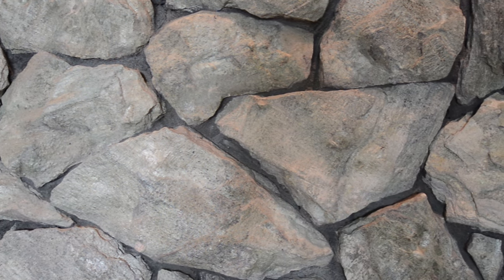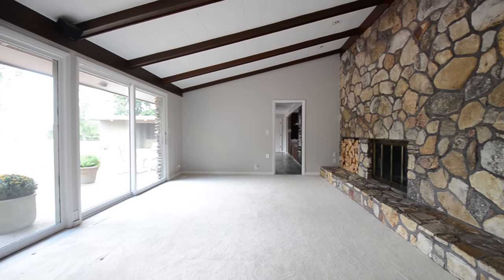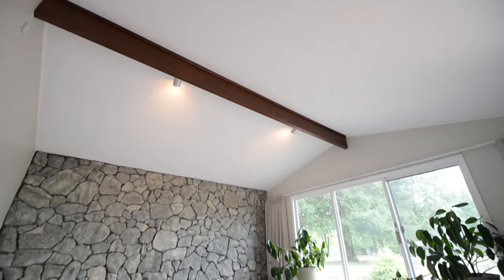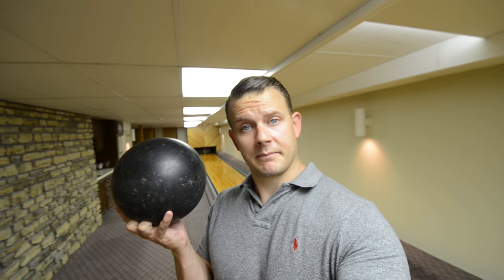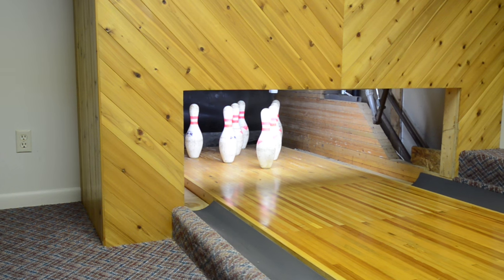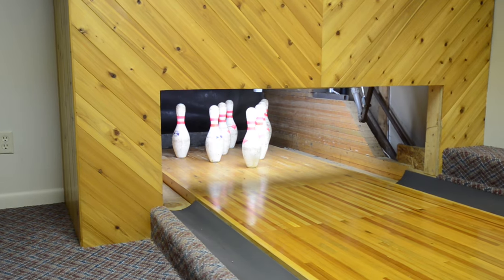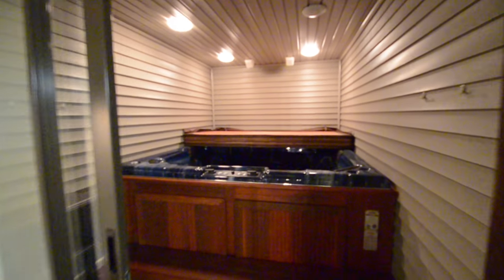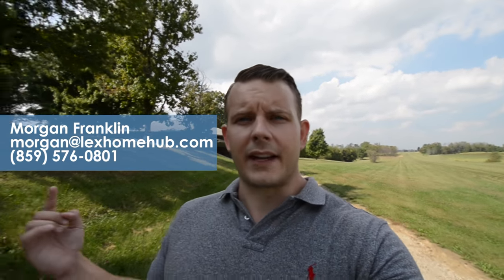Home with private airstrip - 2622 Bethlehem Rd, Paris KY - Lexington Kentucky Real Estate Show #62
This is the most unique property I have ever seen.  Situated in Bourbon County not far from Windy Corner this home has its own airstrip, 4000+ sq ft hangar, in-ground pool, outdoor kitchen, bowling alley, indoor hot tub, 5,800 sq ft of living space, 4 bedrooms and 3 bathrooms.  Oh and it sits on 18.47 acres with another 18.7 acres available.  I mean if your are going to do something right do it right!  This place is unbelievable!

Airstrip is known as WILD BLUE (31KY) AIRPORT

Morgan Franklin
United Real Estate Lexington